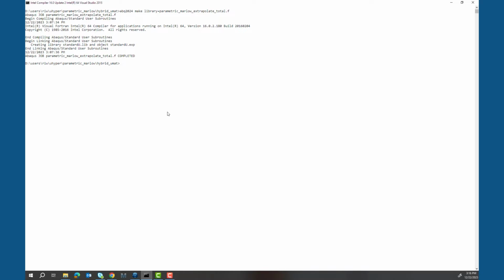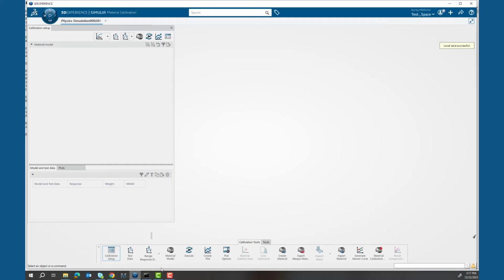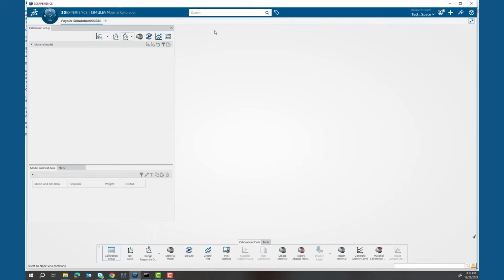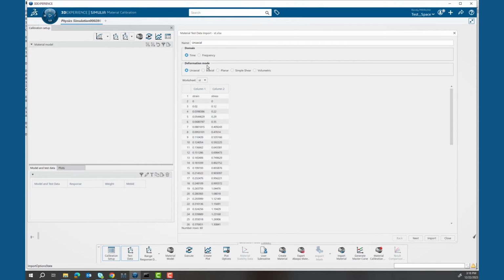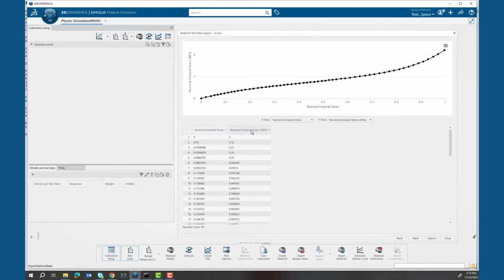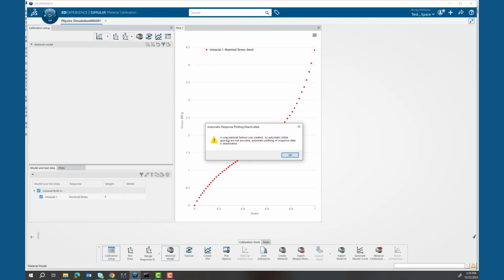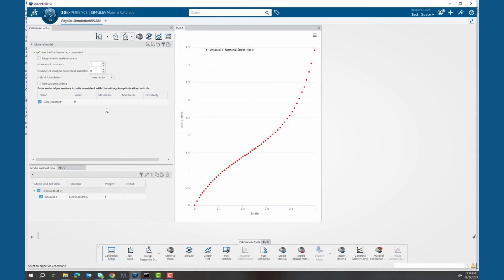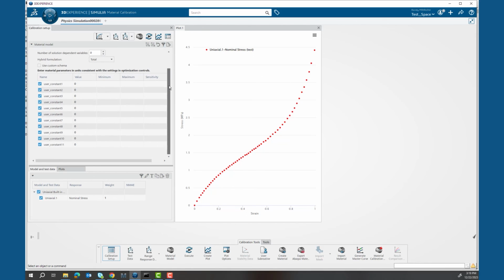UMAT Calibration on the 3DEXPERIENCE platform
In this short video, Randy Marlow demonstrates how to use the Material Calibration App on the 3DEXPERIENCE platform to quickly calibrate a user material model for Abaqus coded in an UMAT subroutine. The Material Calibration App provides the Abaqus and 3DEXPERIENCE Simulation engineers with the perfect set of capabilities to efficiently calibrate the parameters of their complex material models from experimental test data, including material models employing user subroutines.